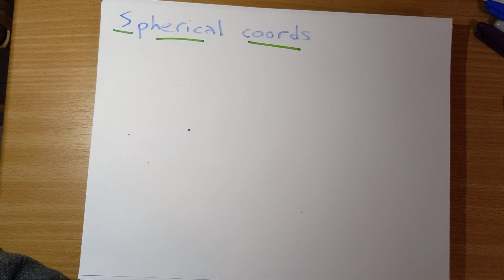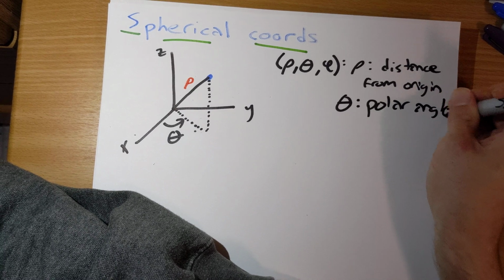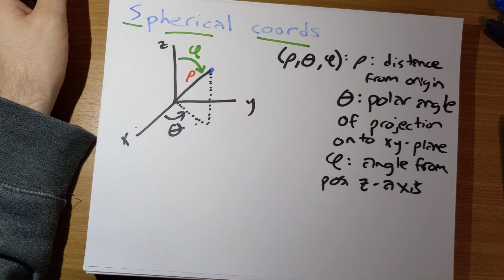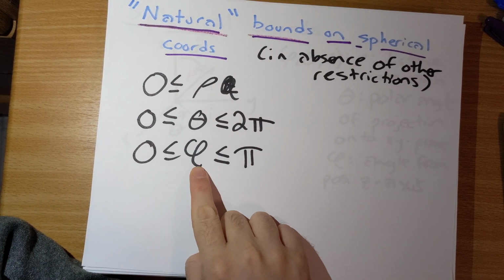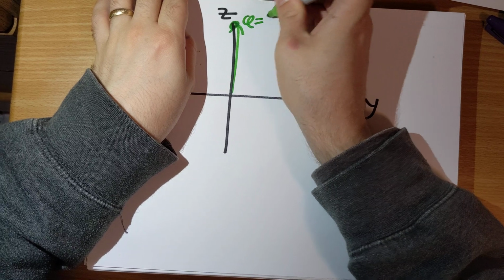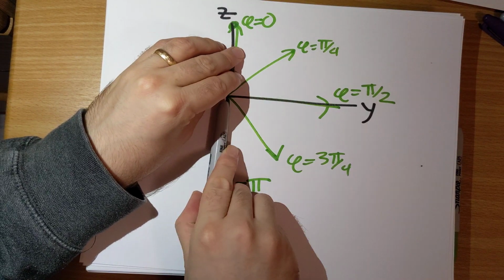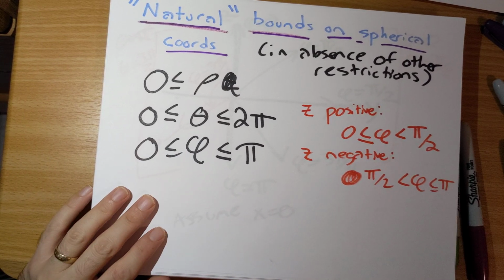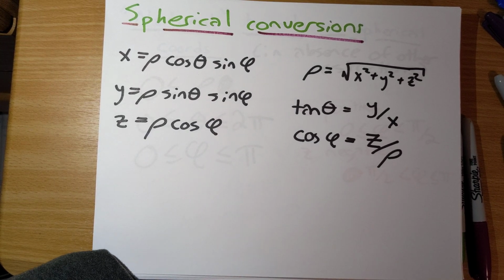introduction to spherical coordinates